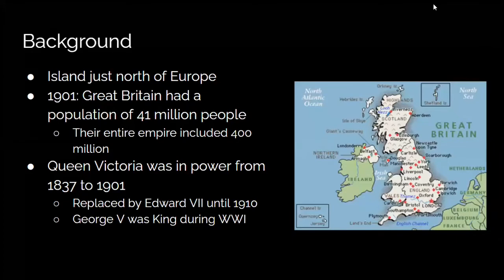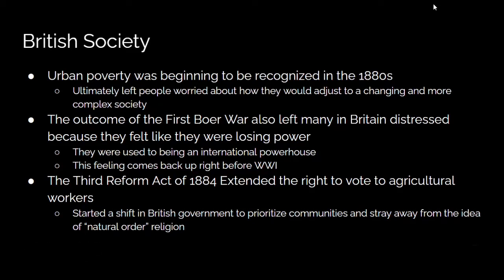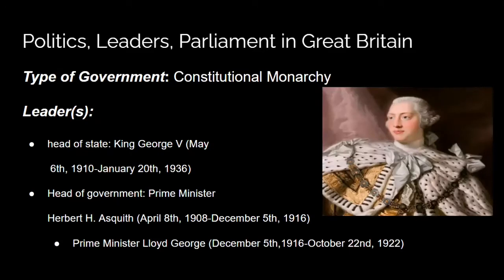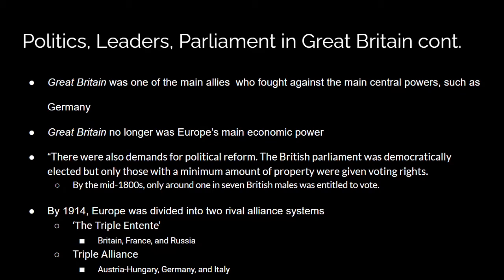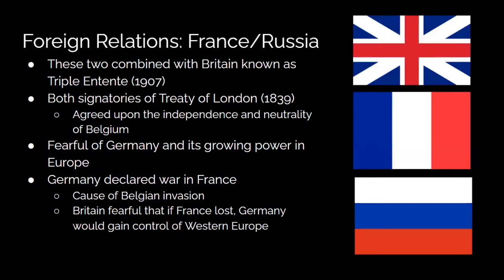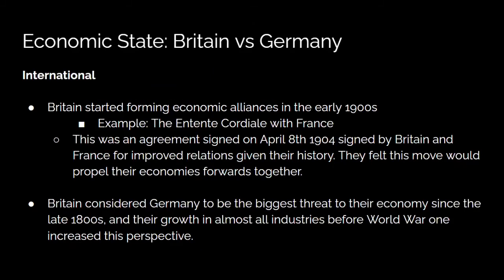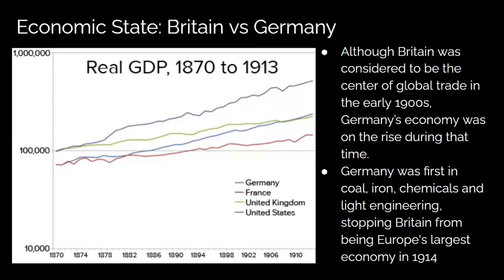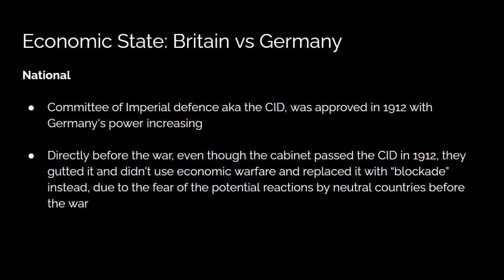October 22, 2020